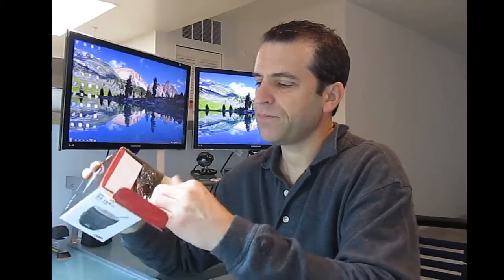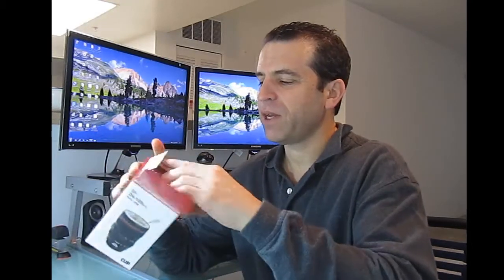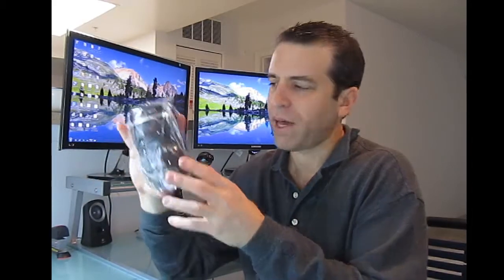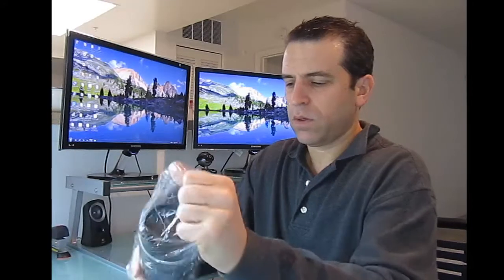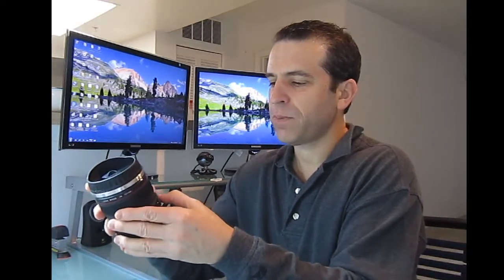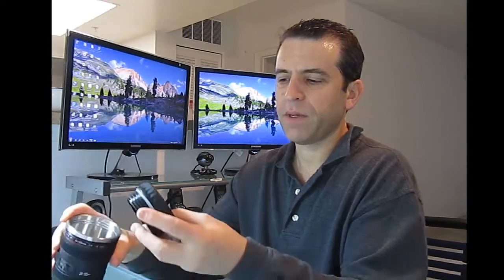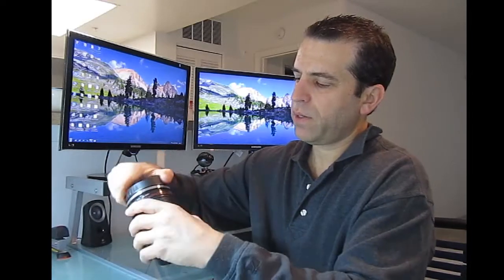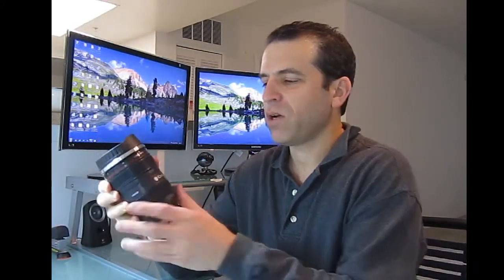Camera Lens Thermos Travel Mug Review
Mug options➡️

Product Description: Keeps Everything Warm

Made to work as a thermos just as much as it works as a coffee holder, the iCooker camera lens coffee mug is a great way to keep your beverages warm especially during those cold winter days. The insulated walls, combined with the cup's holder make it a perfect insulator that prevents your beverage from getting cold, so you can drink it hours later. Use this camera-themed coffee mug to carry your beverages when you're rushing out of home to the office, library or just about anywhere else.